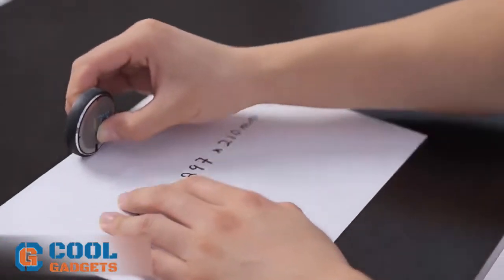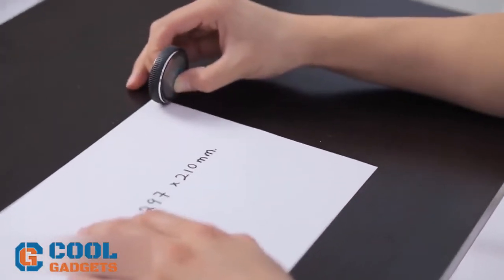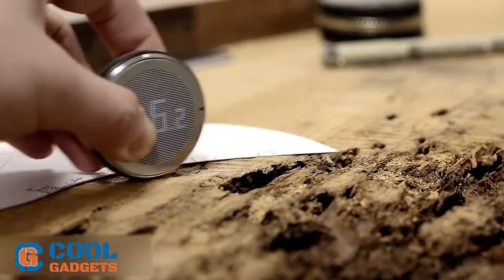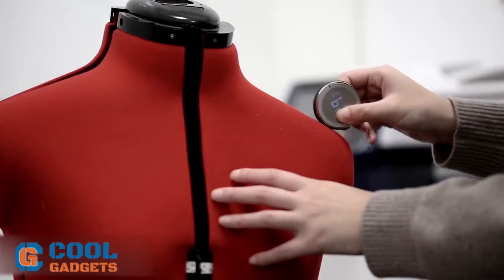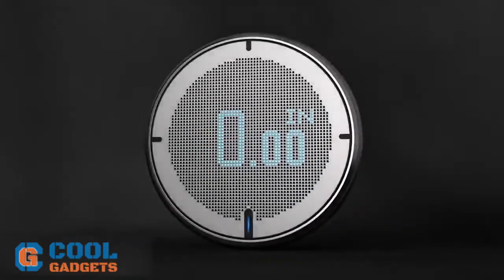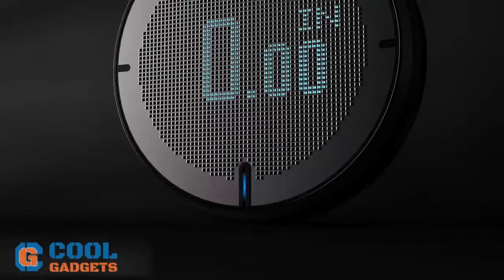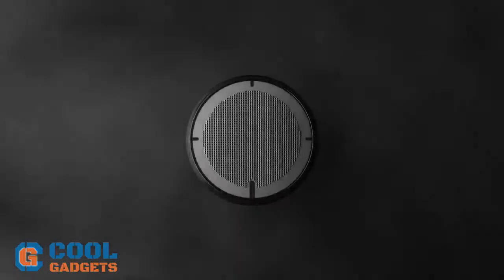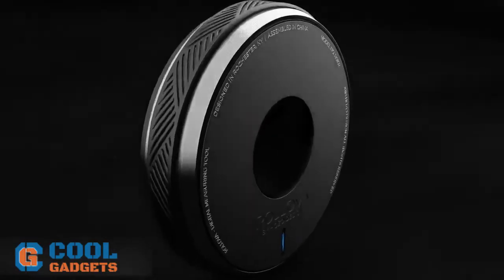Digital rolling ruler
Welcome to Cool Gadgets. You can buy this product from our

You can find out more exciting Cool gadgets on our website so check it out by visiting it.

If you know someone who needs to see this product, then Share it.